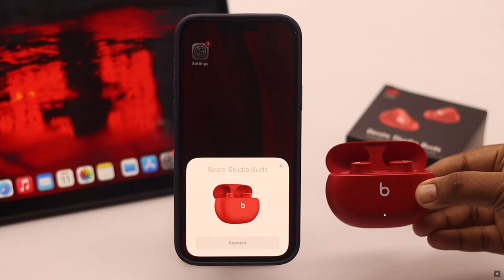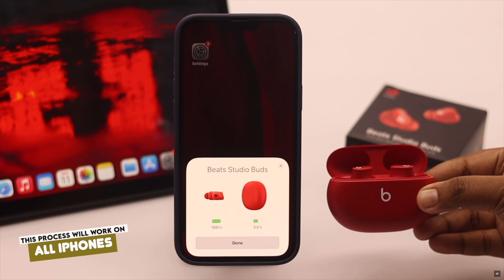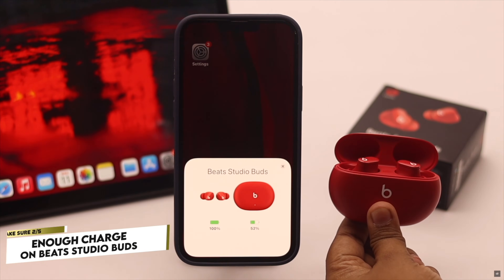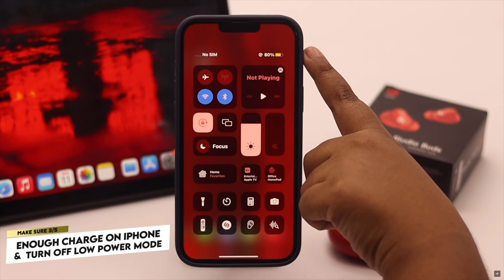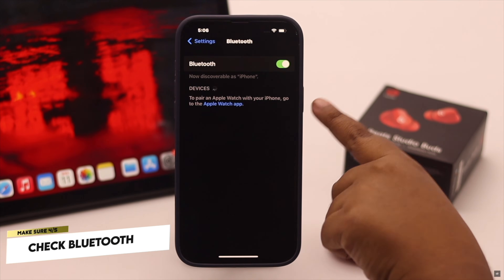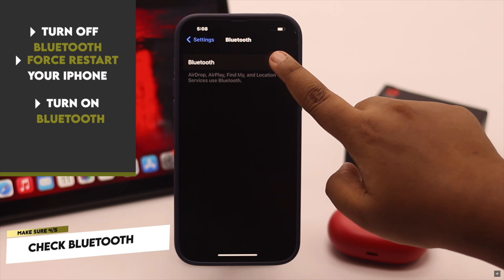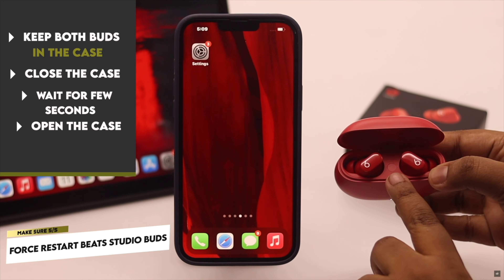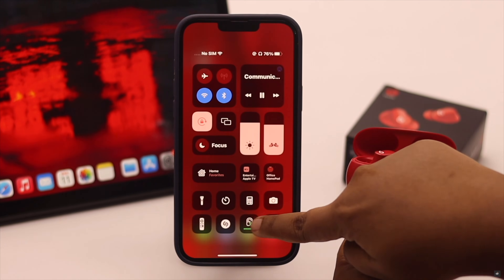Beats Studio Buds Not Connecting to iPhone [Fixed in 2022]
Beats Studio Buds not connecting to your iPhone, especially after new iOS update? In this video we will show you how to fix BeatsStudioBudsNotConnecting problem to PairBeatsStudioBudstoiPhone.

0:00 Intro
0:25 Both EarBuds are in the Case
0:43 Check the Charge
1:01 Check iPhone Charge and Turn off Low Power Mode
1:15 Restart Bluetooth
1:47 Reset Beats Studio Buds